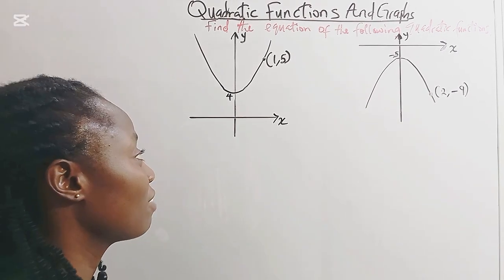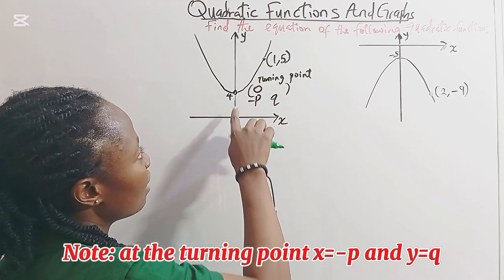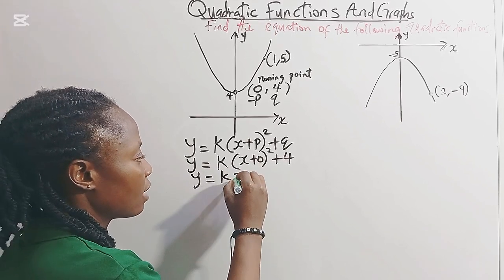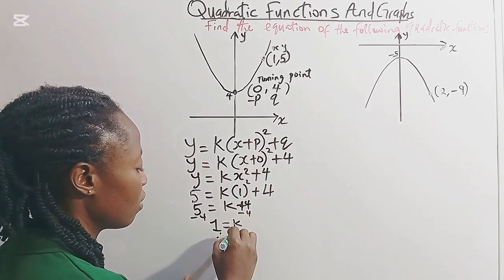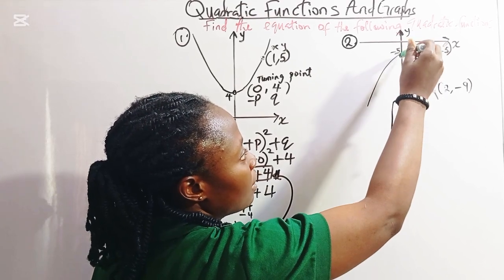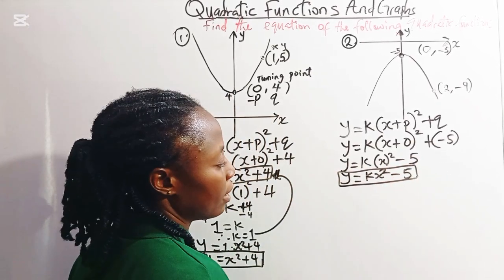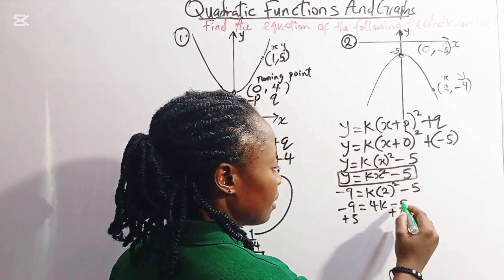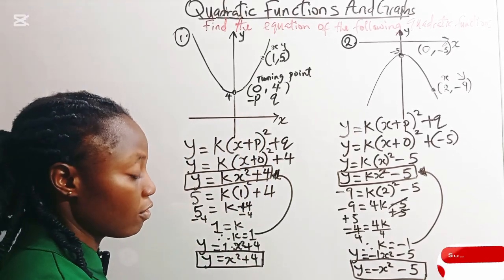FINDING THE QUADRATIC EQUATION OF A FUNCTION USING THE TURNING POINT-PART 2